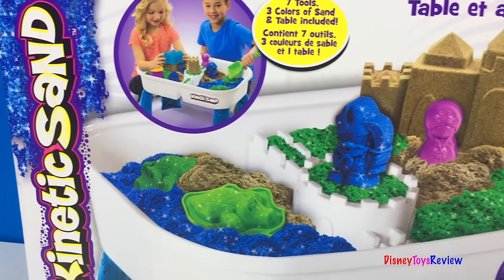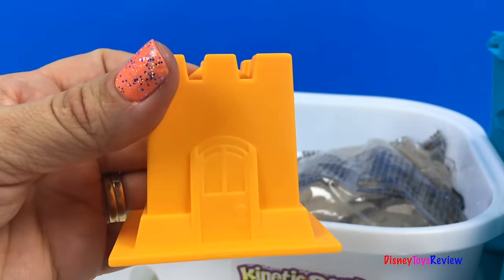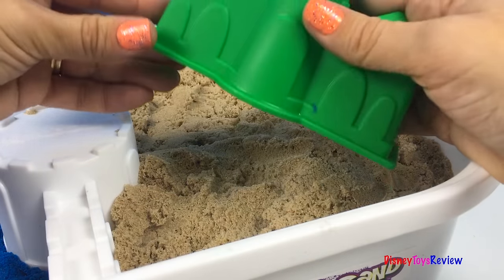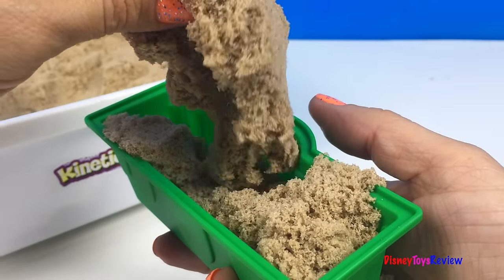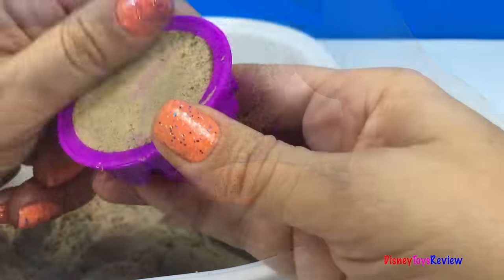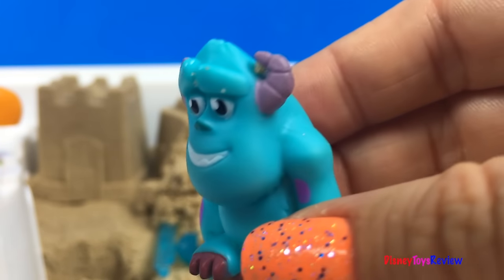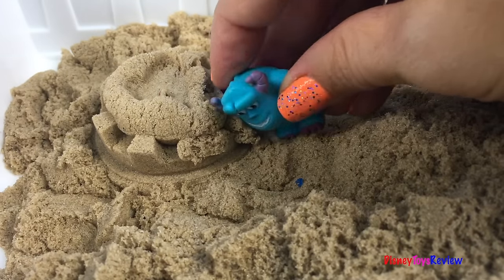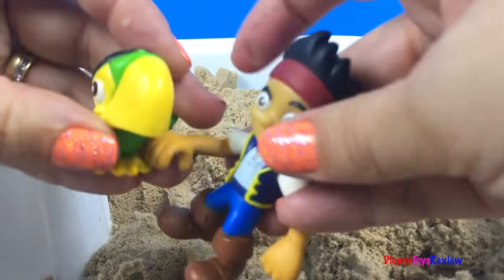KINETIC SAND SANDCASTLE TABLE SET WITH THREE COLORS OF SAND GREEN BLUE & BROWN AND MOLDS - UNBOXING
DisneyToysReview the toy channel presents another unboxing video:
 Sandcastle table set featuring Kinetic Sand!

Today we are unboxing the Sandcastle table set featuring Kinetic Sand! This play table is so fun! It has two clearly defined parts helping to keep your kinetic sand separate! This set comes with three different colors of sand, we have brown, blue and green! This set also comes with two figurine molds, a princess and a pirate, an alligator mold, three different sand castle molds and a shovel!

Join us in this fun adventure as Jake and the Neverland Pirates is trying to find Skully! Watch as he knocks down the Kinetic sandcastles and finds all sorts of fun surprises! Who will he find hidden inside the sandcastles?

This set is so much fun to play with and there is so much sand that it makes it easy to have a lot of adventure! We even make a three colored castle using some of each color of sand that is included!